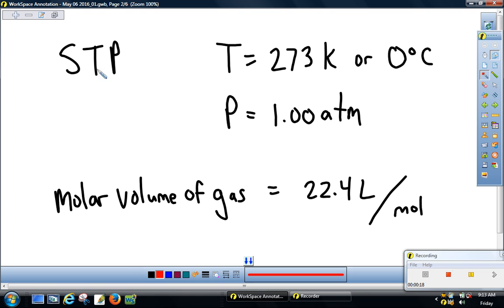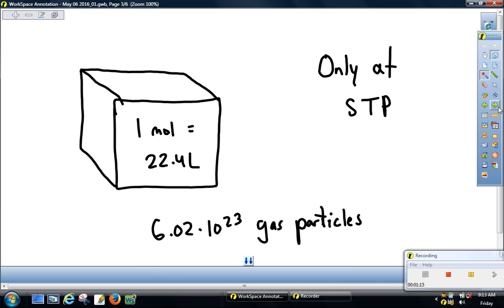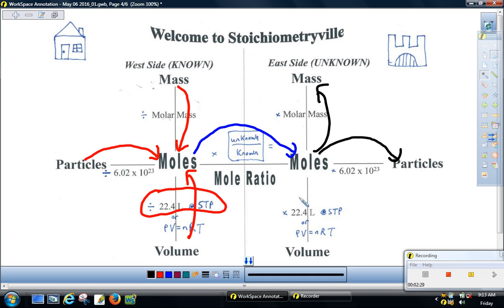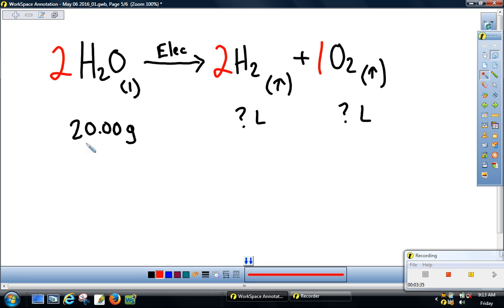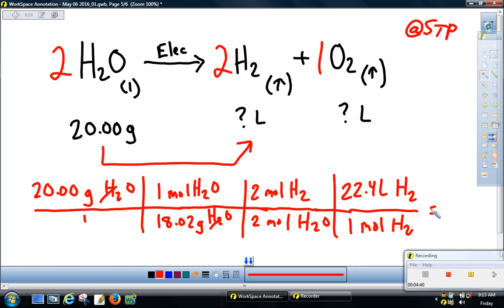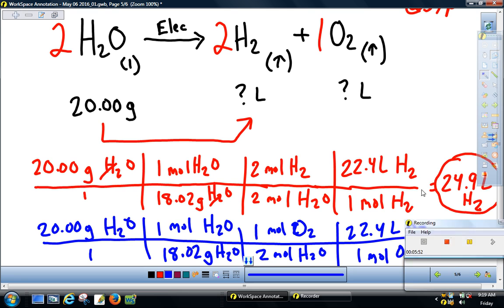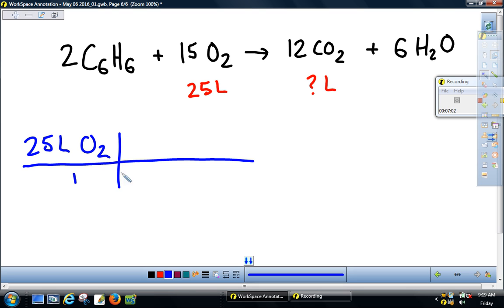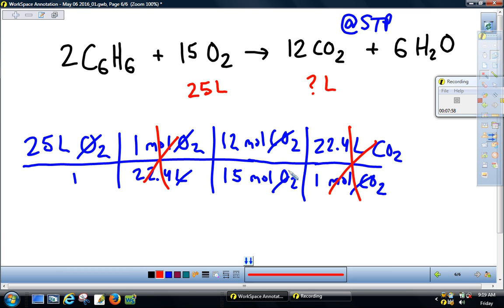Gas Stoichiometry at STP Conditions Tutorial